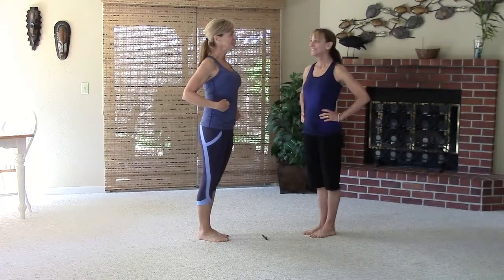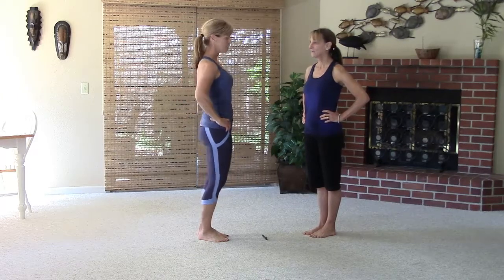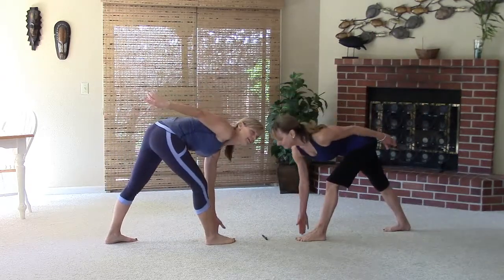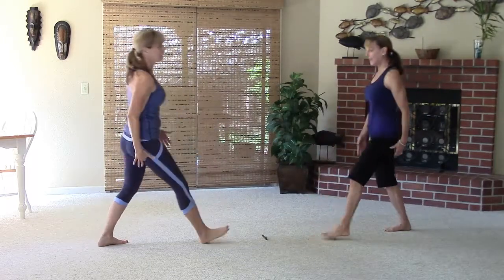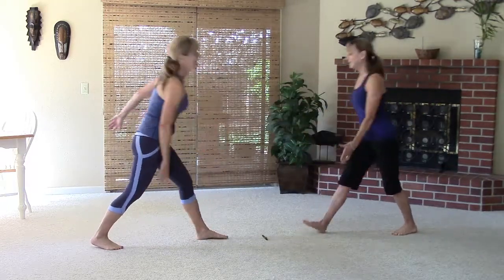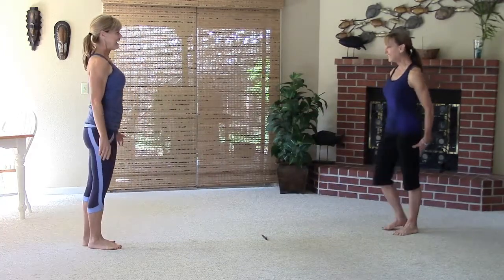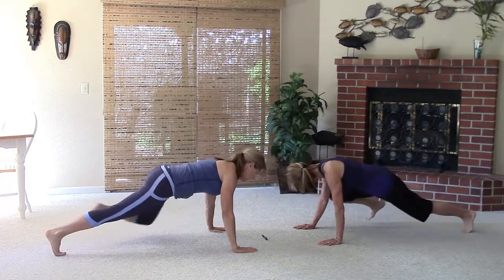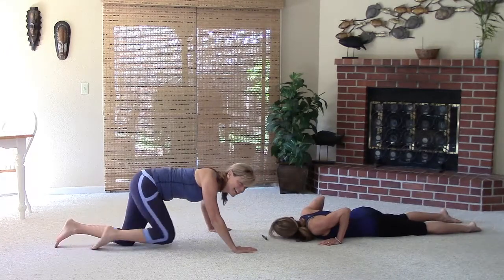Zoomer Workout - Butt Lifter Bend and Snap With a Spidey